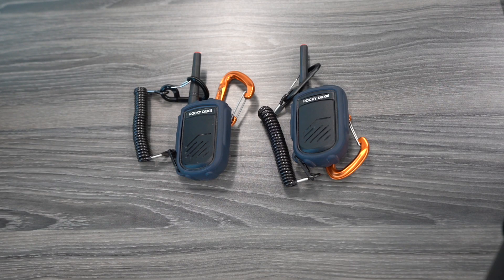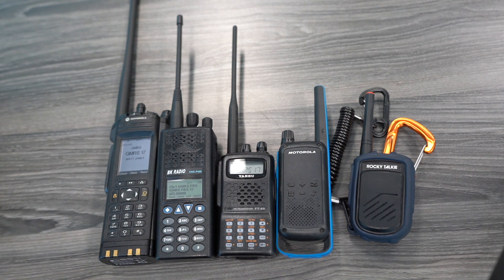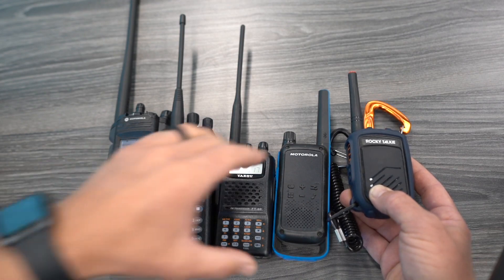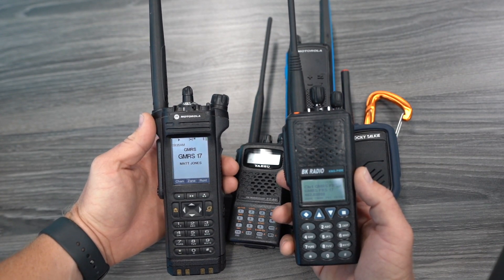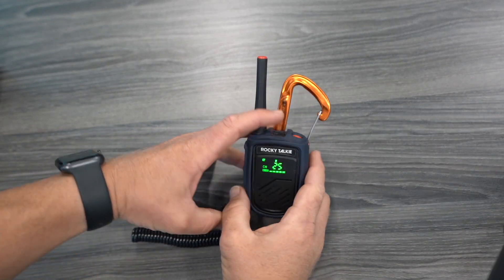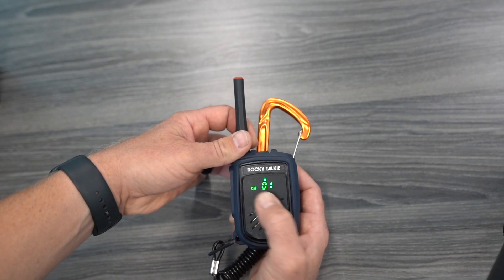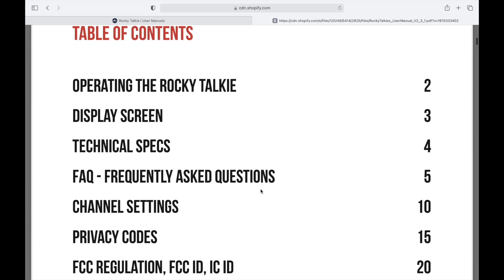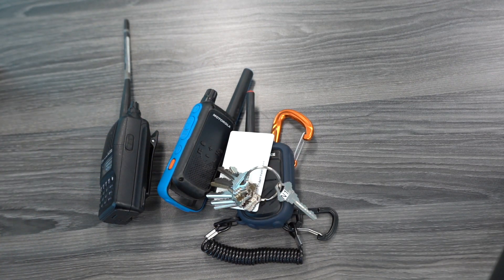Can I use my Rocky Talkie to talk with other radios? Here is how to do it.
How do you set a FRS or GMRS radio to communicate with another radio of a different brand?